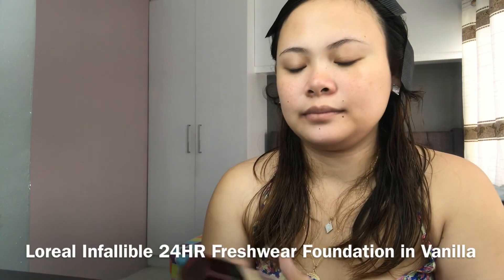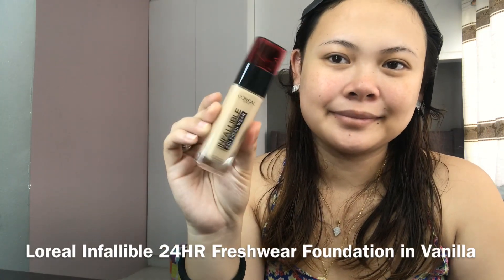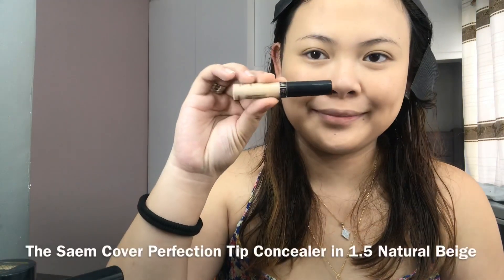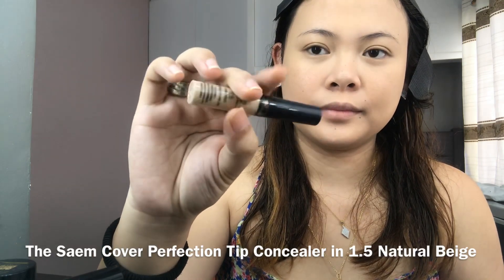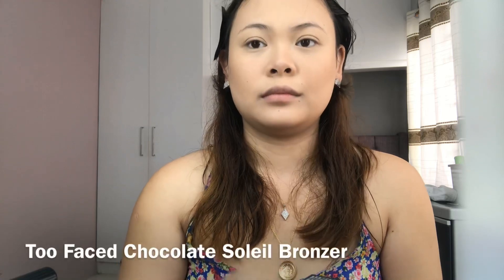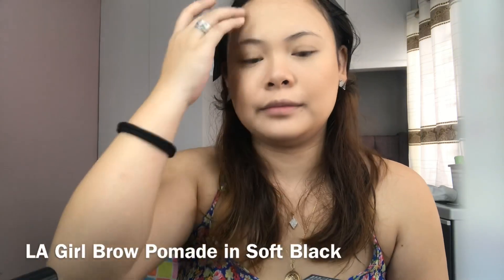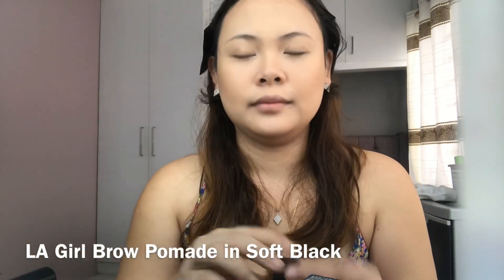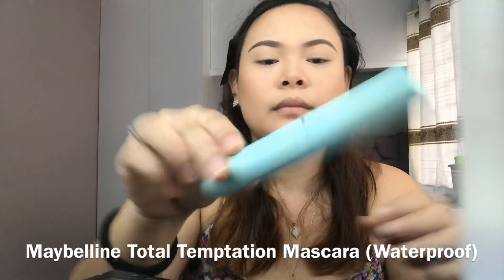L’OREAL INFALLIBLE 24HR FRESHWEAR FOUNDATION & ROUGE SIGNATURE || PHILIPPINES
Trying out fresh products from L’oreal!

Other products that I used:
MAC Fix +
The Saem Cover Perfection Tip Concealer in 1.5 Light Beige
LA Girl Pro Conceal in Toast
LA Girl Brow Pomade in Soft Black
In2it Brow Mascara
Maybelline Total Temptation Mascara (Waterproof)
Maybelline Fit Me Blush in Rose